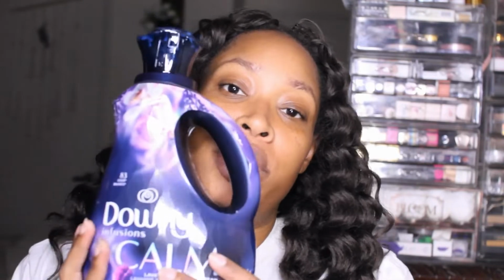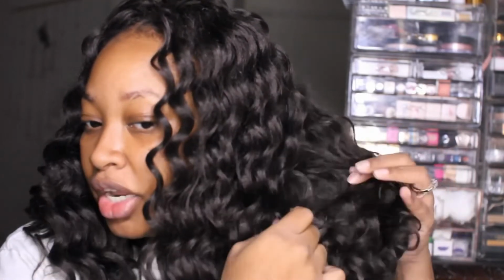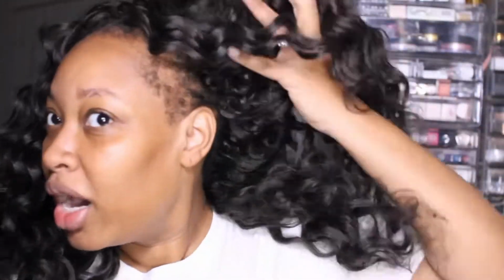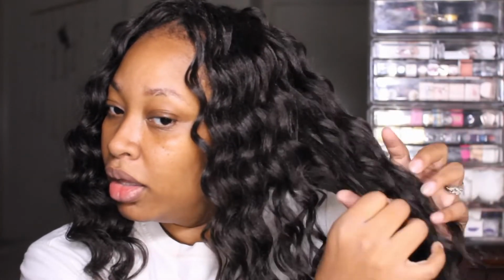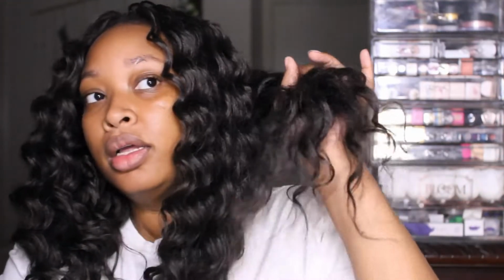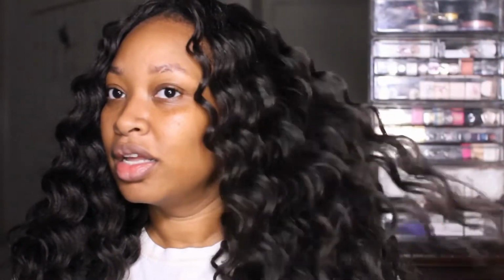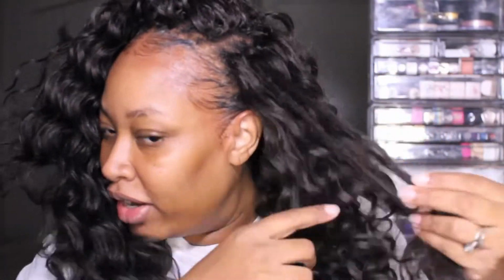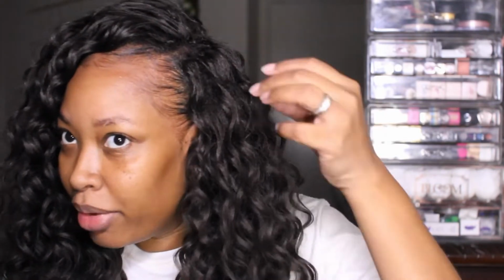Trying the Downy Method on 2 Week Old Ocean Wave Hair| 2 Week Update on Ocean Wave | Yolanda Pharms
Hey beauties, I wanted to give you a 2 week update on the ocean wave Toyotress hair and also try the Downy method! I’ve seen the Downy method going around but I was skeptical it did much! Watch this video and tell me what you think ? Do you think it did anything ? Have you tried it?

🎥 Watch the Full Installation video on this hair on on my previous upload.

Hair: @toyotresshair Ocean Wave 14 inch #4

Save Some 💵 Using code :YOLANDA

@toyotresshair : Yolanda
@lashingoutglam : Yolanda
@fruitscosmetics : Yolanda
@dedesignature : Yolanda
@just4kira : Yolanda
@beautycallmelashes : Yolanda
@hotdropz @ melaninbeautiesunite @melaninmakeupdaily